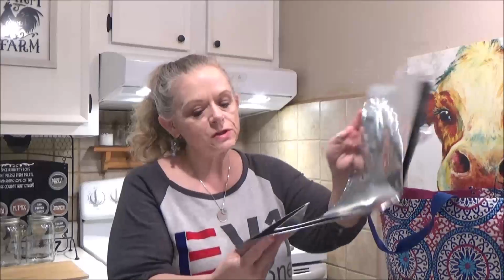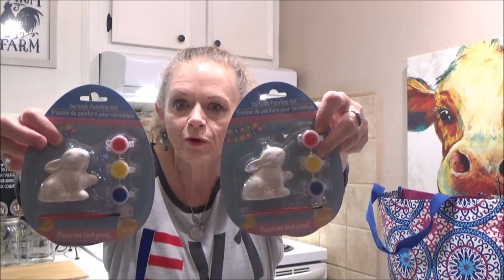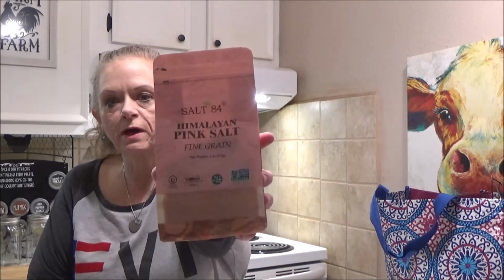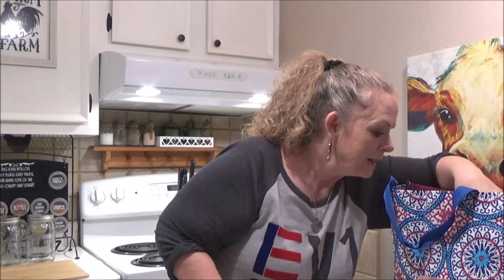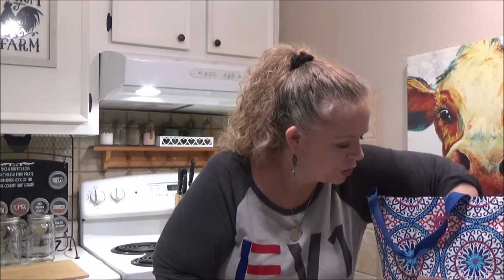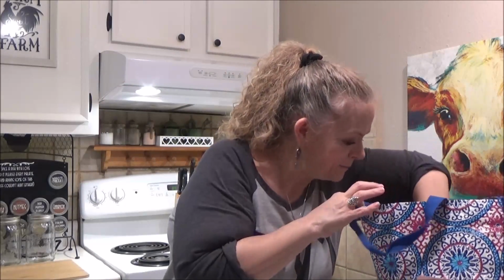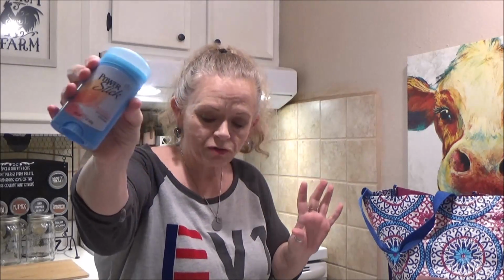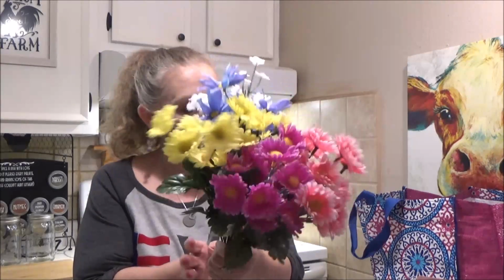MINI Dollar Tree Haul 3-16-19 Wish List Items Found!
Quick Dollar Tree haul and a few wish list items found!